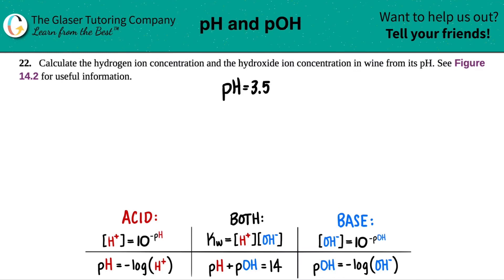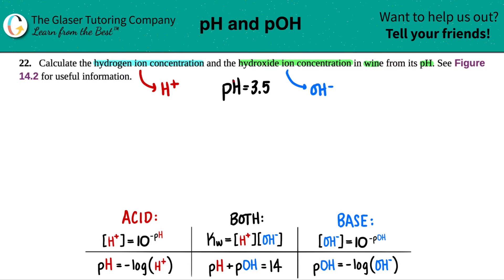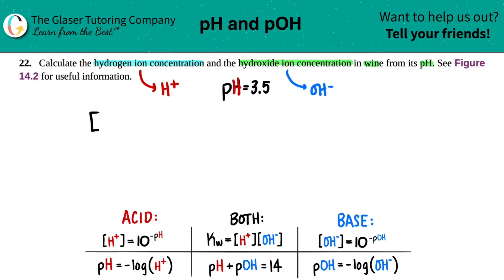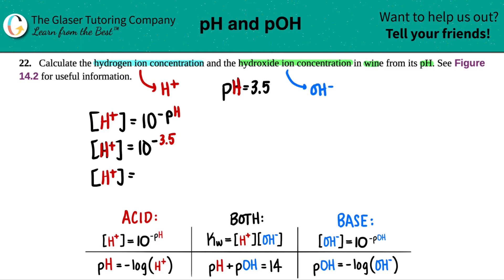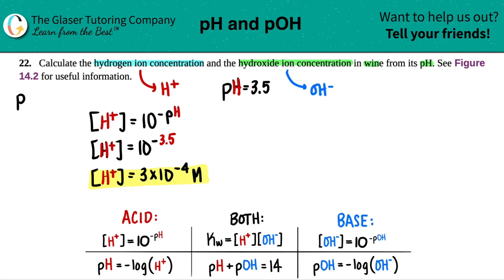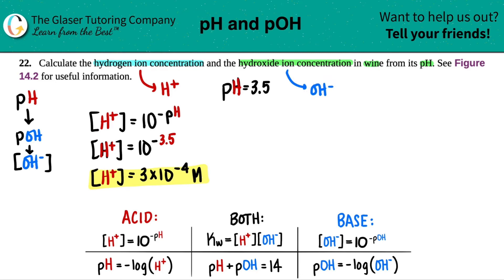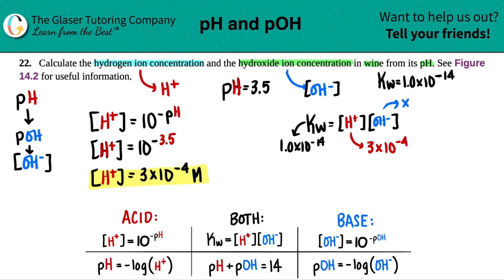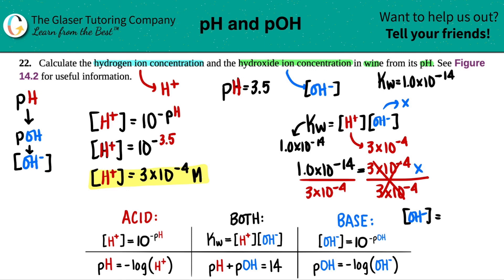14.22 | Calculate the hydrogen ion concentration and the hydroxide ion concentration in wine from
Calculate the hydrogen ion concentration and the hydroxide ion concentration in wine from its pH. See Figure 14.2 for useful information.